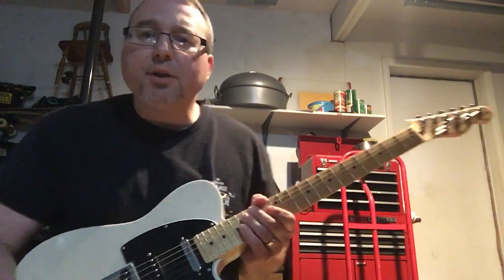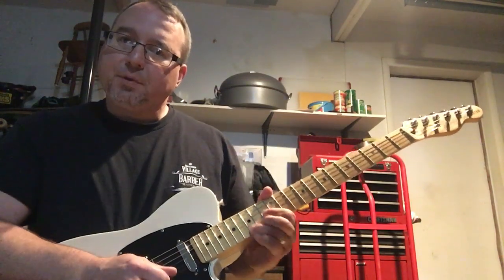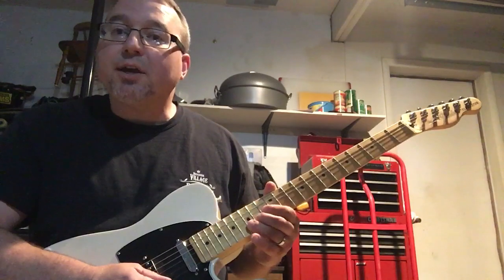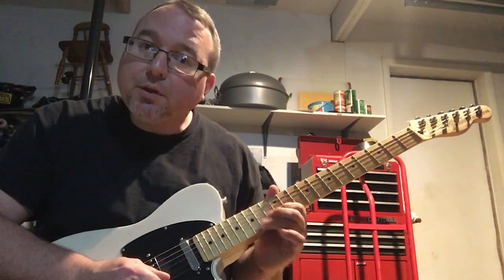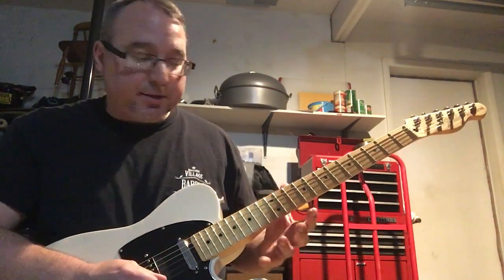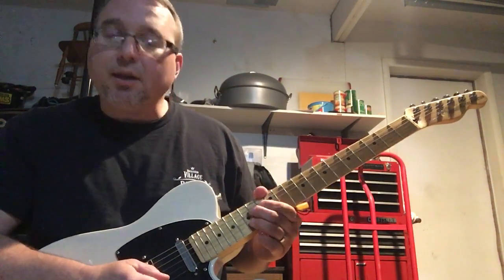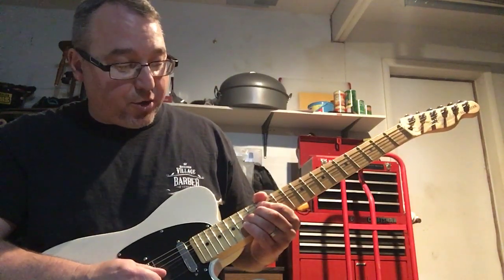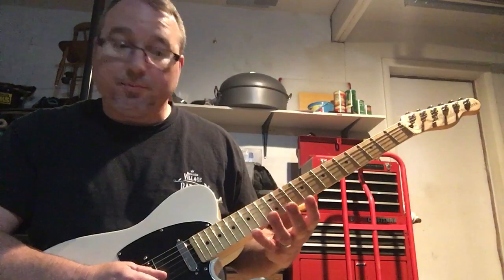Intermediate rock guitar lick lesson (Randy Rhodes/Zakk Wylde style)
This is an intermediate rock guitar lick in the style of Randy Rhodes/Zakk Wylde! (Part of my intermediate guitar lick series)